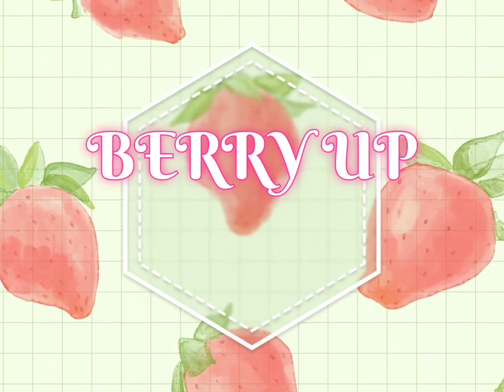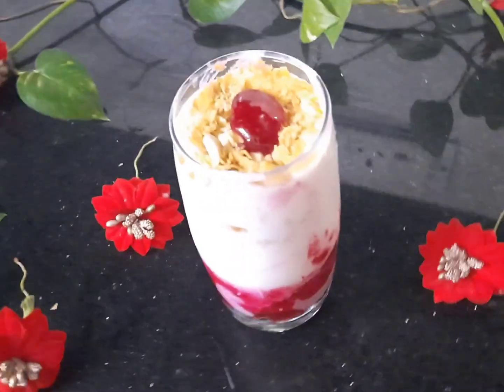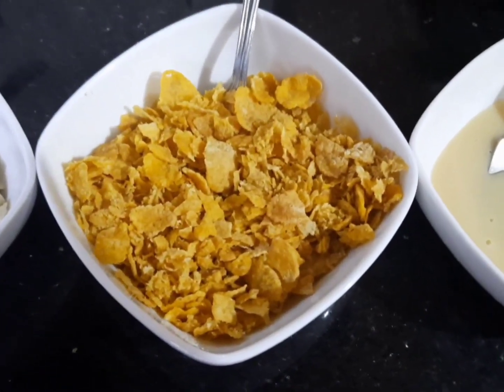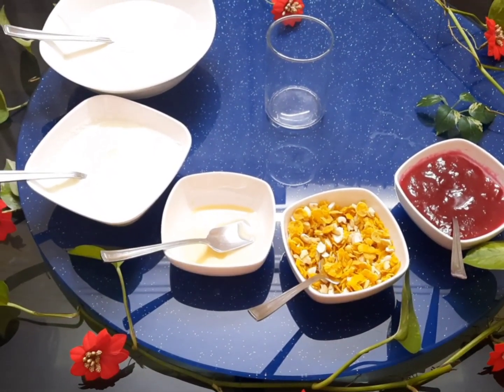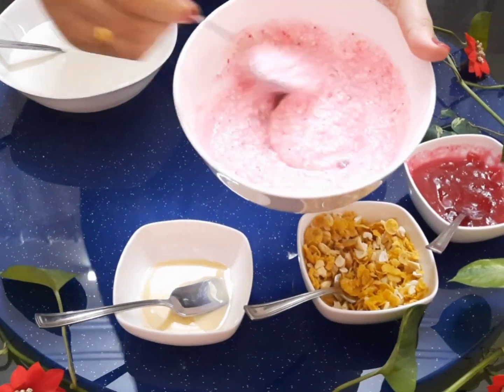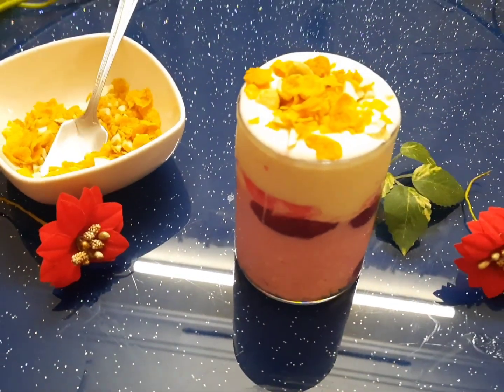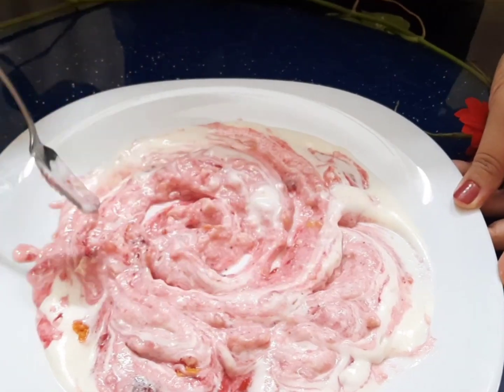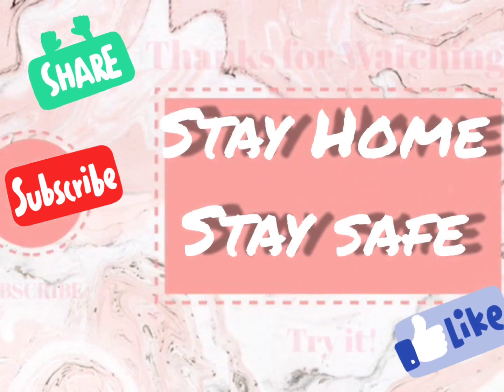How to do Berry Up in home ||വീട്ടിൽ ഫ്രൂട്ട് bae സ്റ്റൈലിൽ ബെറി അപ്പ്‌ | Easy and Delicious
Berry up at home
🤩 Homemade Berry up✌️